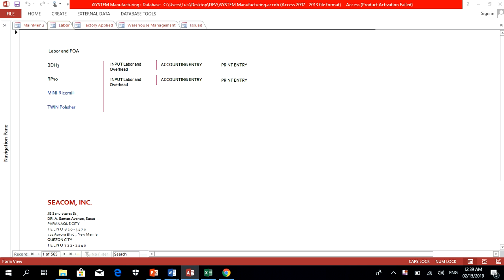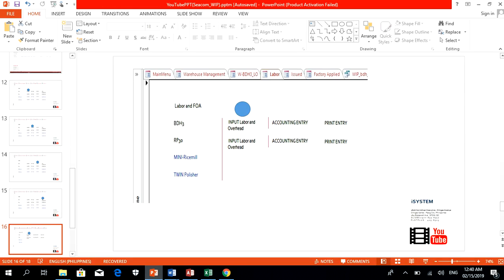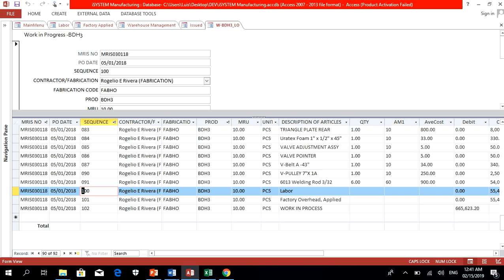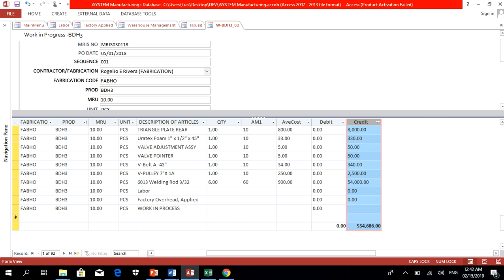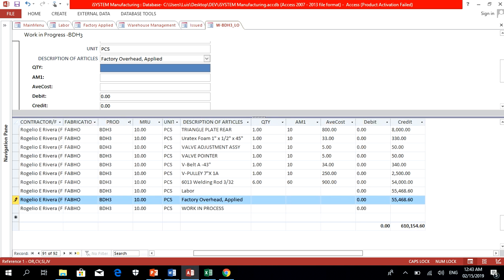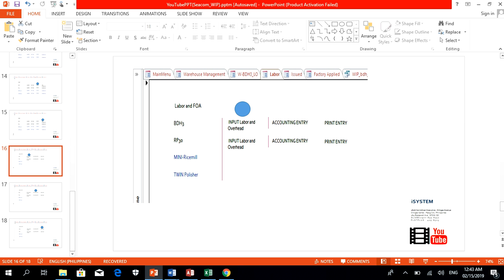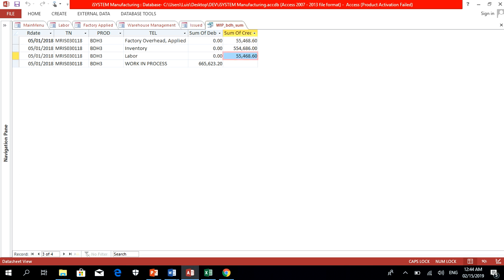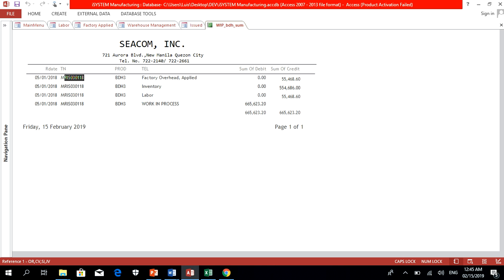11 Work in Process 2of2iSYSTEM Luis Pedroso